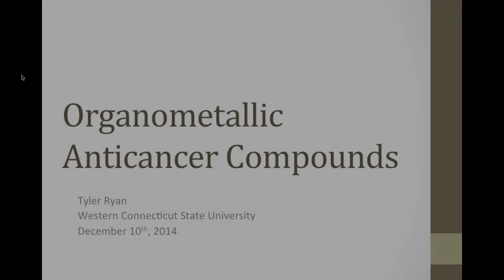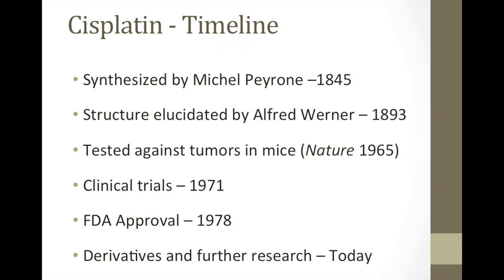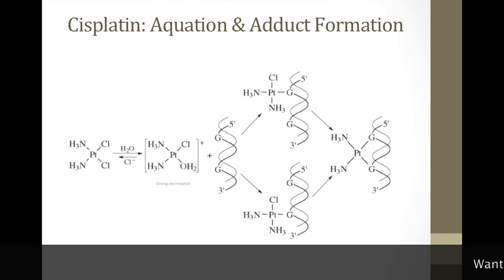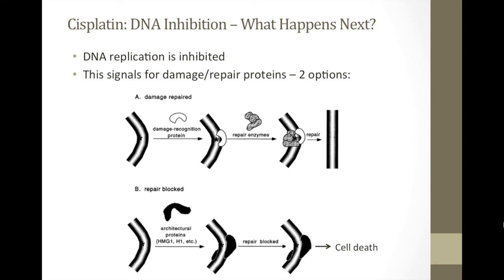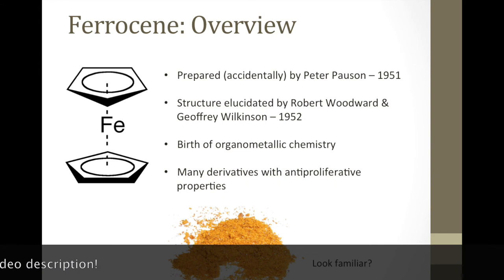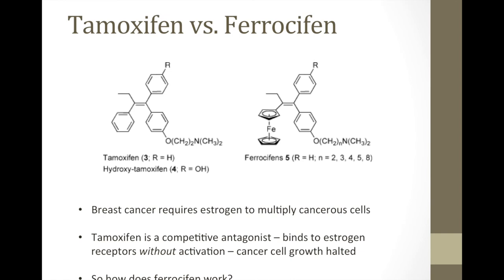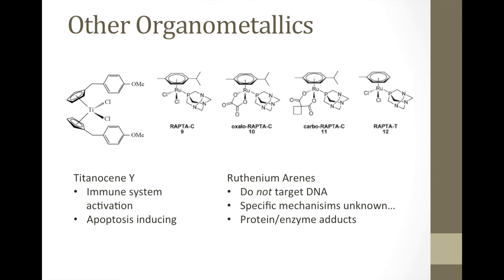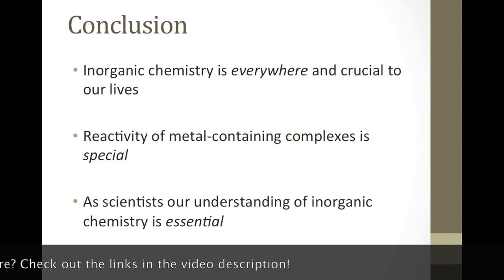Organometallic Anticancer Compounds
A presentation of organometallic anticancer compounds. Further learning with some more useful info down below: